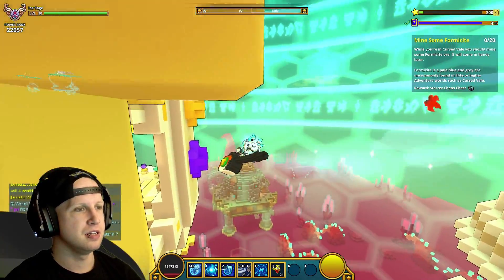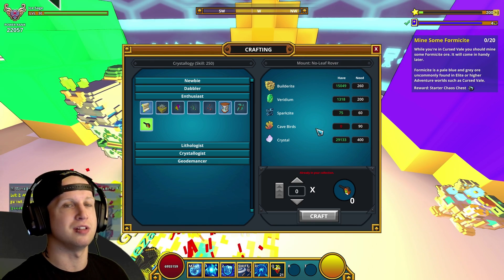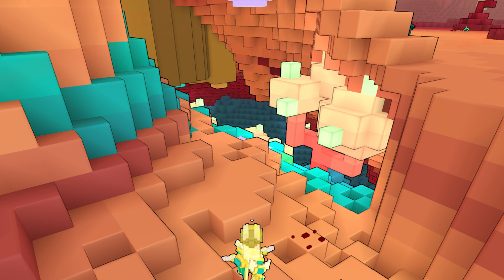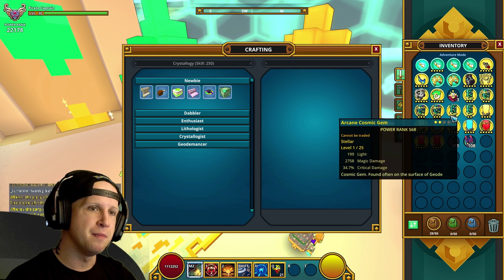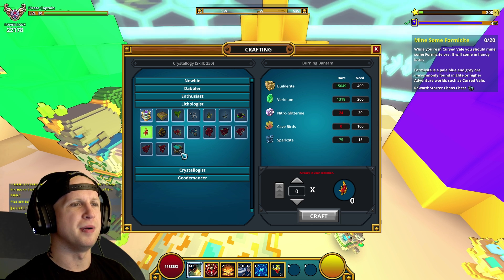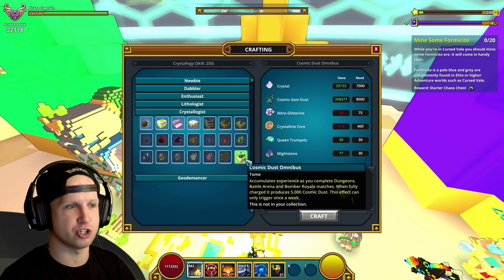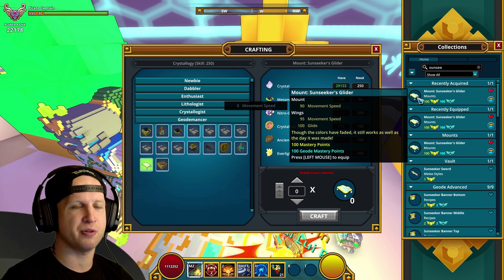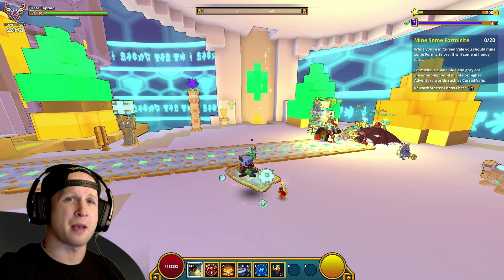EVERY NEW TROVE U10 "GEODE TOPSIDE" MOUNT!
✏️ Trove's got some NEW Mounts coming with the U10 Crystal Combat update, but are they worth it? Today we'll look at every new mount coming with U10 along with all the new allies coming from the Crystal Crafting Bench!
✍ Trove is a FreeToPlay MMORPG that I've been playing for years. Build worlds or farm dungeons, it's FREE so try it out!

INSTAGRAM scytheplaysyt